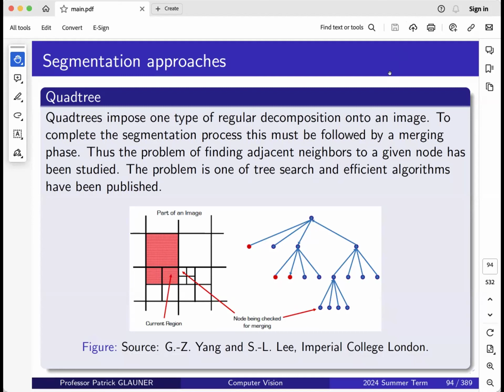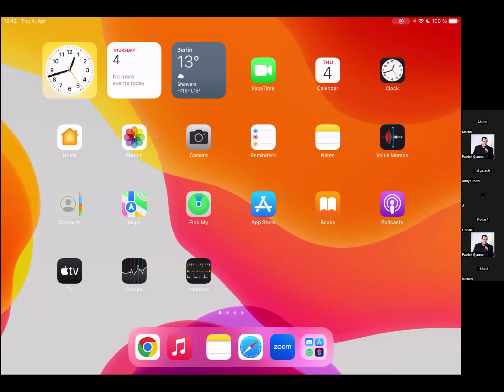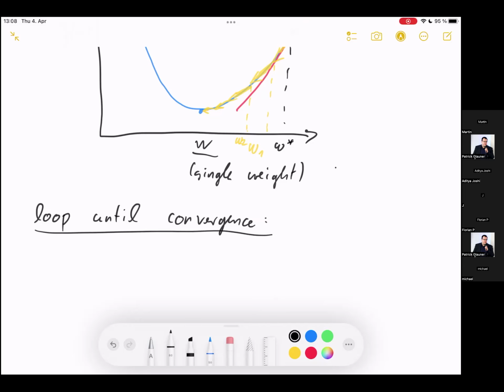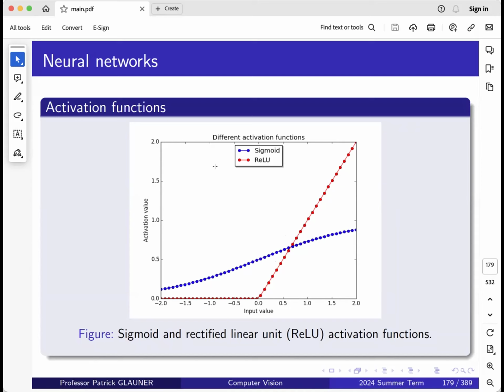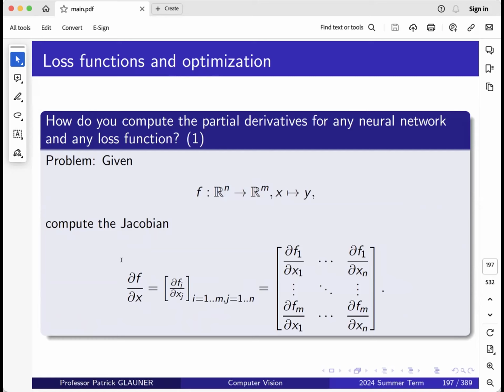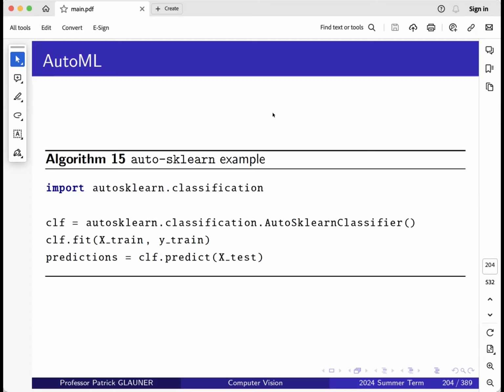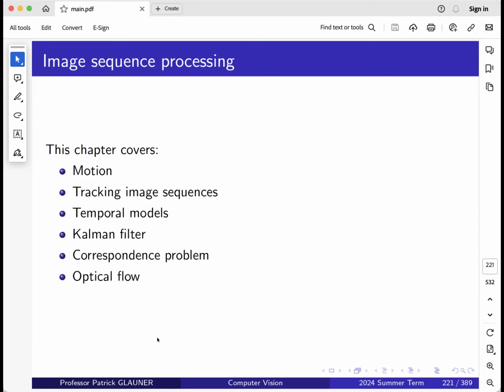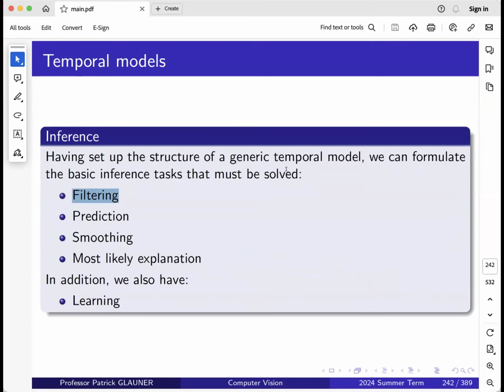Computer Vision: 3rd lecture (convolutional neural networks, image sequence processing)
Topics discussed:
- Convolutional neural networks: neural networks, loss functions and optimization, backpropagation, convolutions and pooling, hyperparameters, AutoML, efficient training, selected architectures
- Image sequence processing: motion, tracking image sequences, temporal models